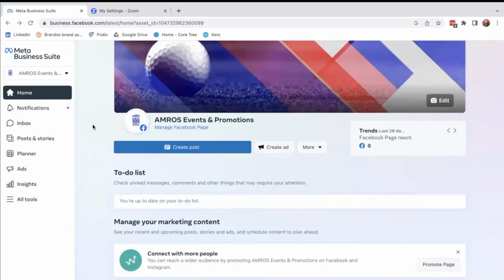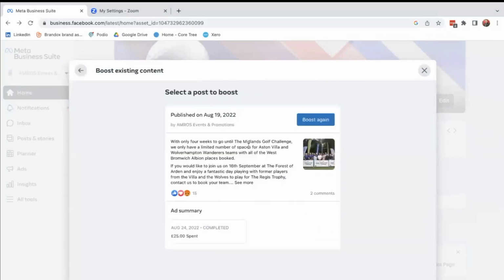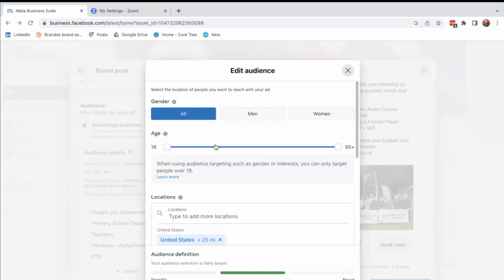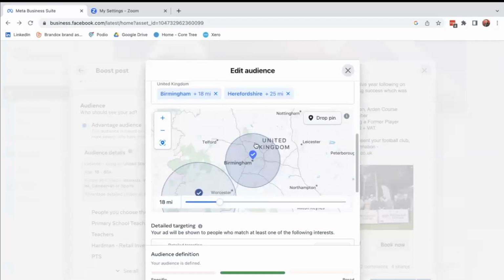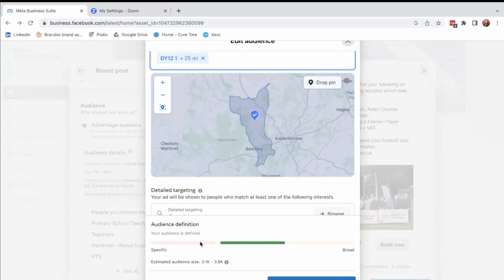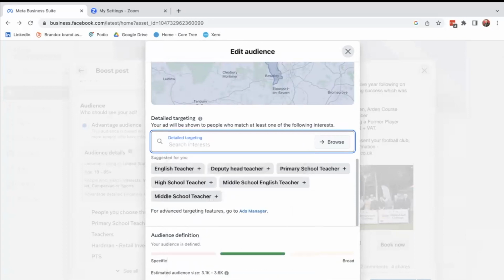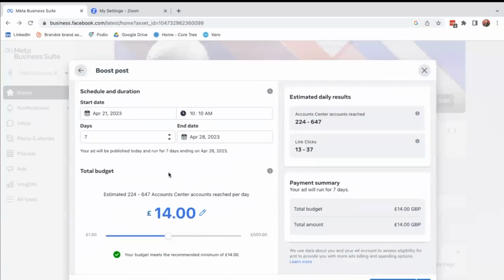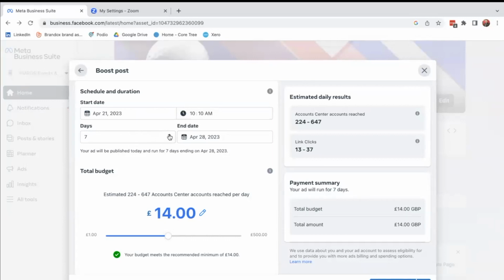IMC88 How to set up a Facebook Ad campaign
Social media marketing expert Jack McCaughtrie (Core Tree) demonstrates how to set up a Facebook Ad Campaign and shares his advice on how to get the most out of your boosted posts.